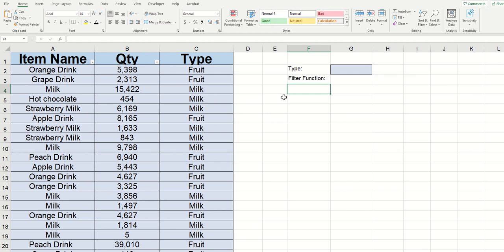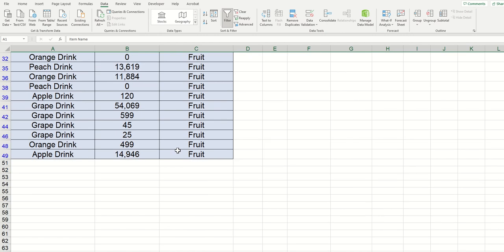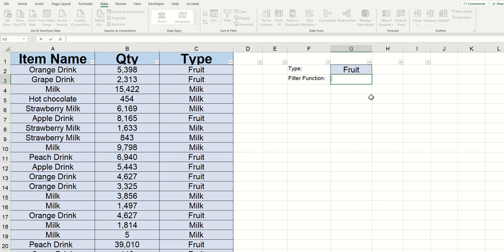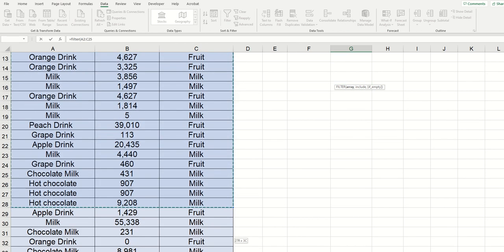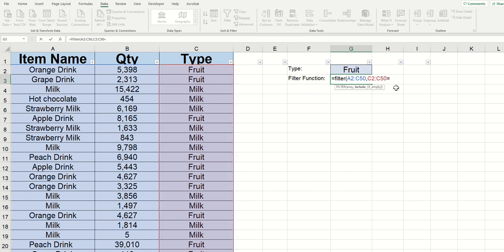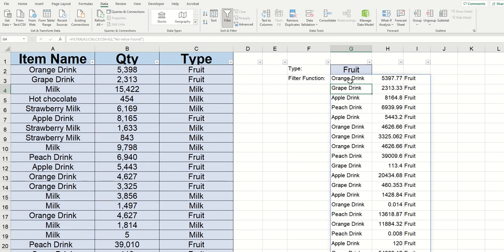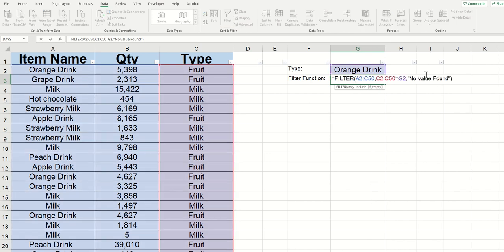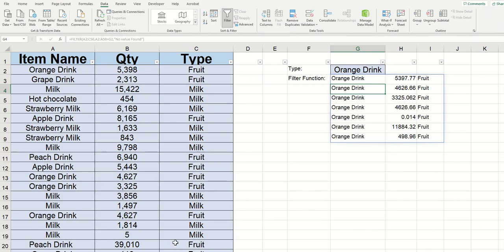Master the Filter Function in Excel: A Beginner's Guide to Sorting and Organizing Data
In this video, we will be taking a look at the filter function in Excel. The filter function is a powerful tool that allows you to sort and organize large amounts of data quickly and easily. We'll start with the basics and cover how to set up and use the filter function, including how to filter by specific criteria and how to create custom filters. Whether you're new to Excel or just looking to brush up on your skills, this video will provide you with the knowledge you need to master the filter function and take your data analysis to the next level.